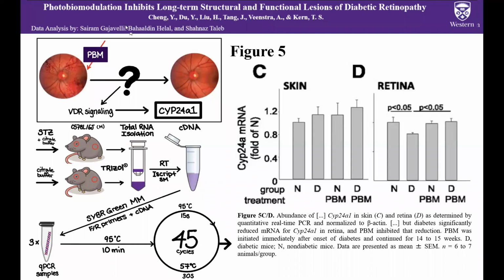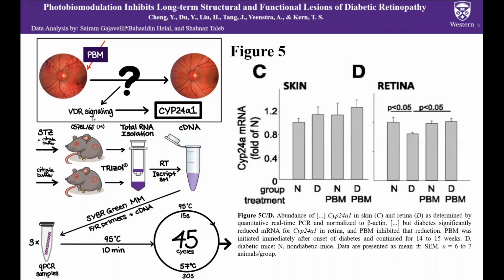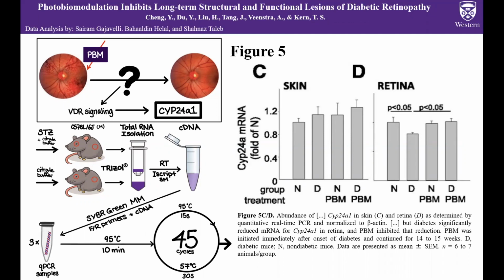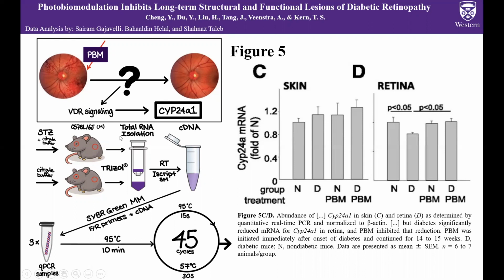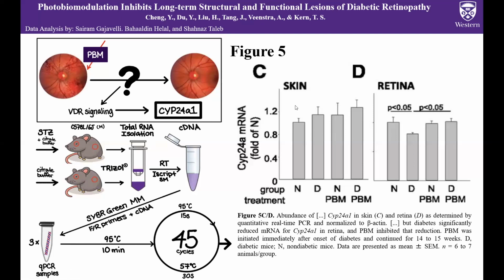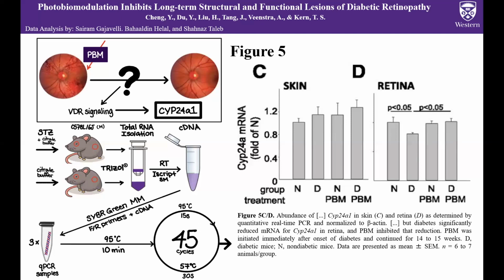GROUP20_qPCR_DATA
This video is about qPCR